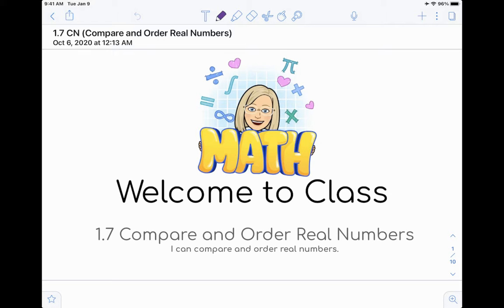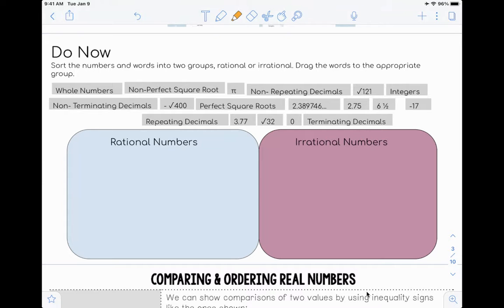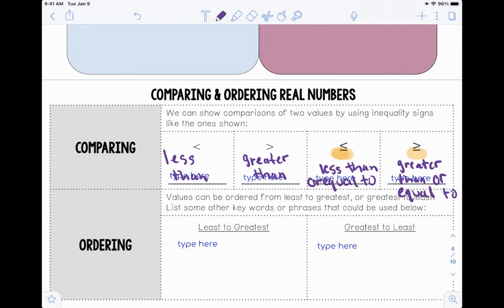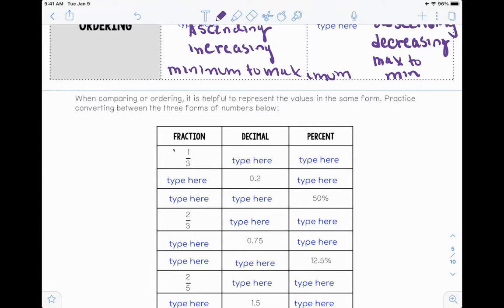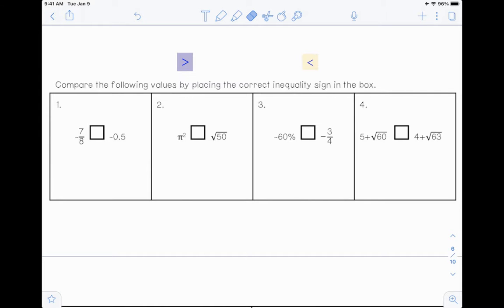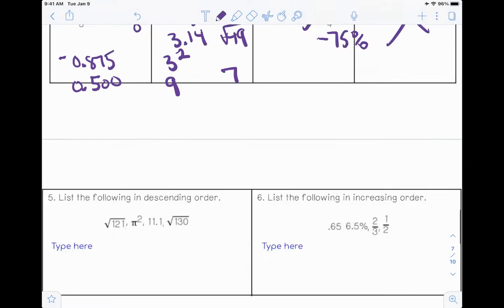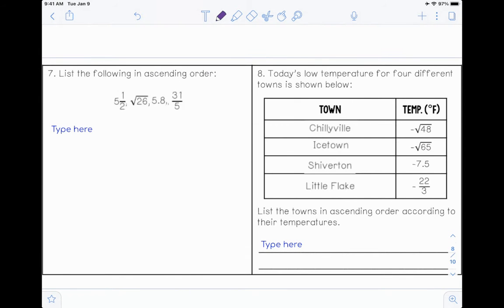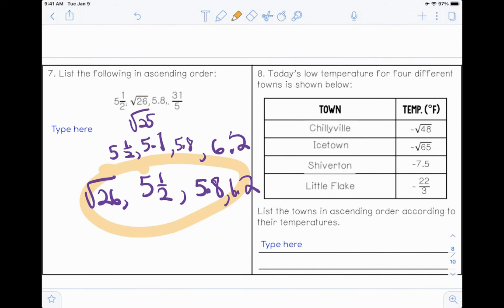1.7 compare and order